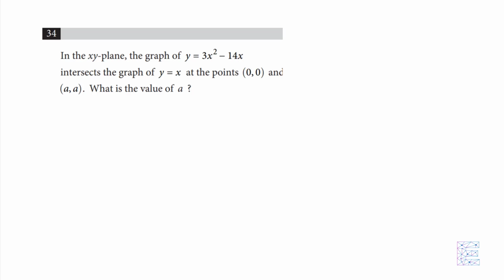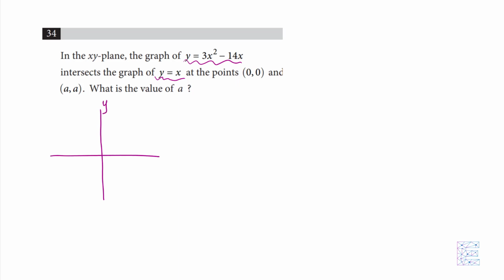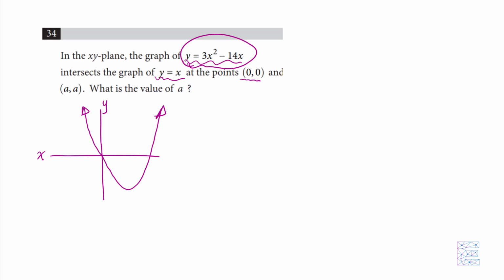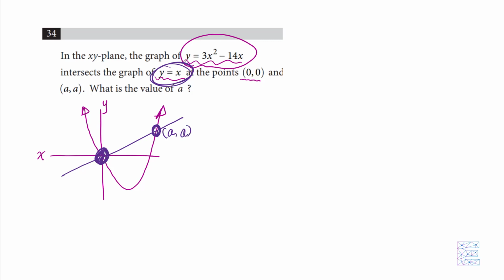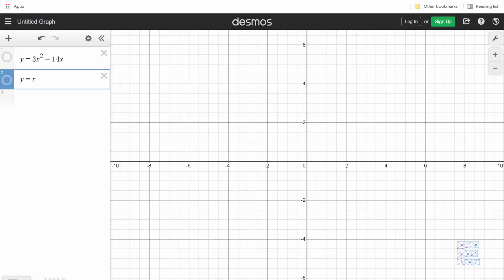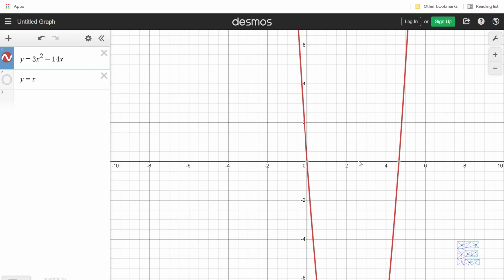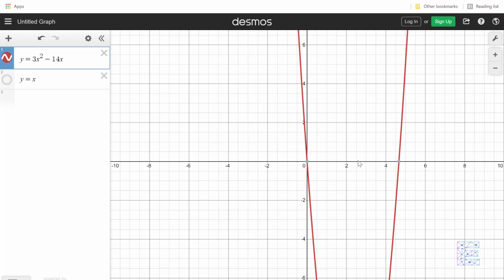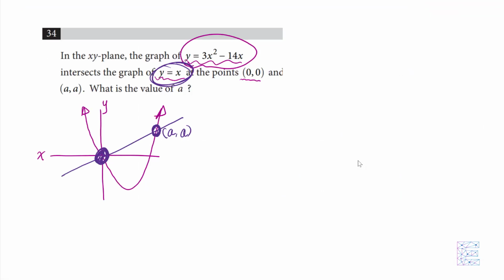SAT Test 6 Section 4 #35